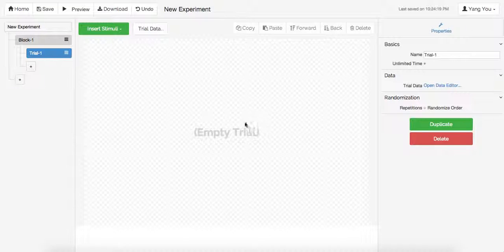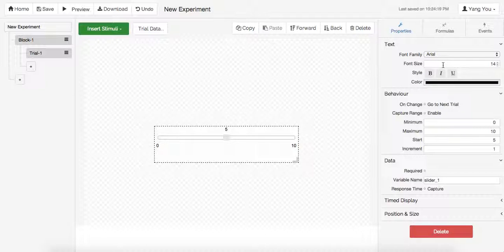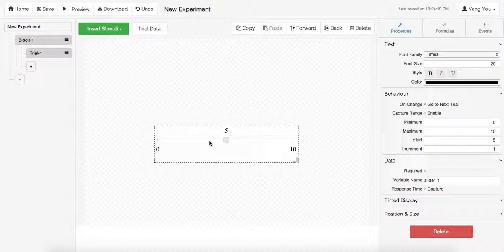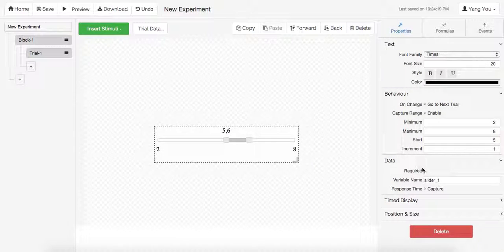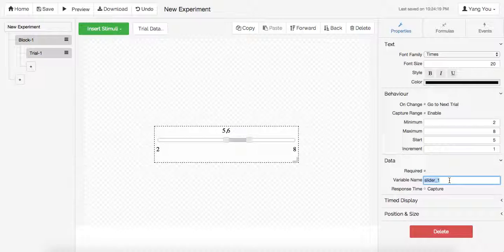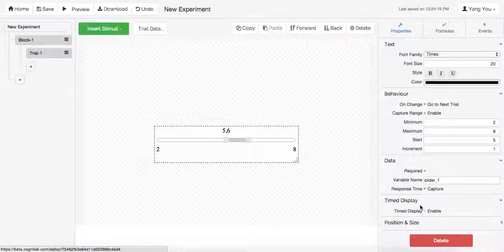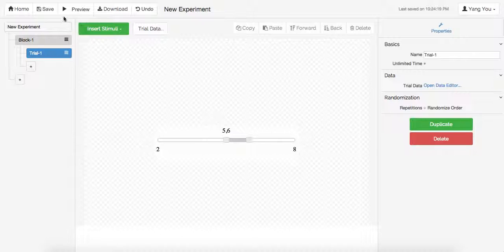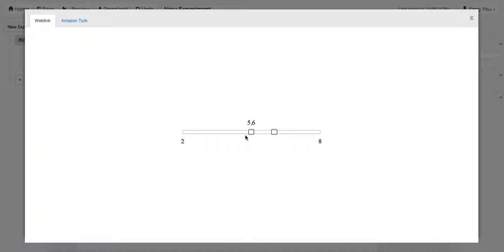Cognilab | Slider bar (response mechanism)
How to insert and modify slider bar as a response mechanism using Cognilab